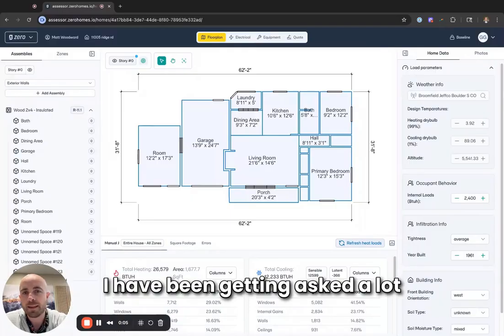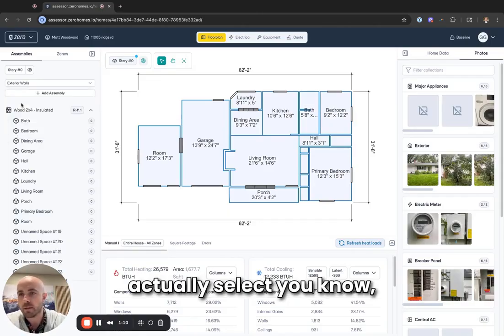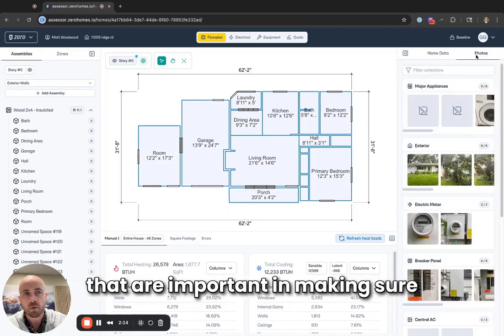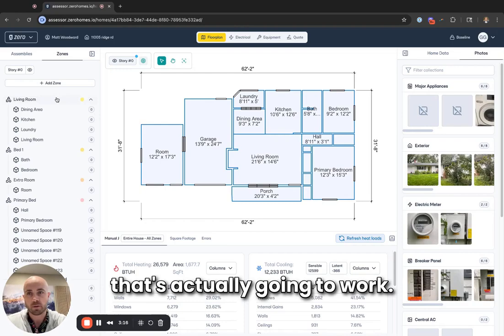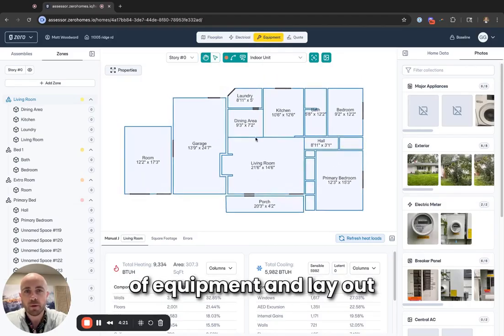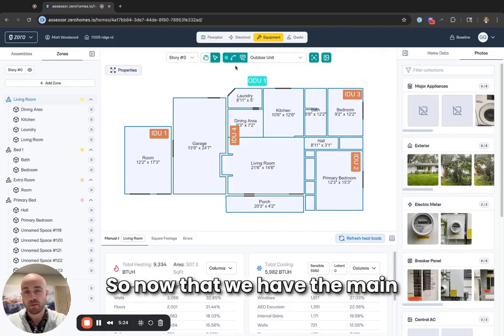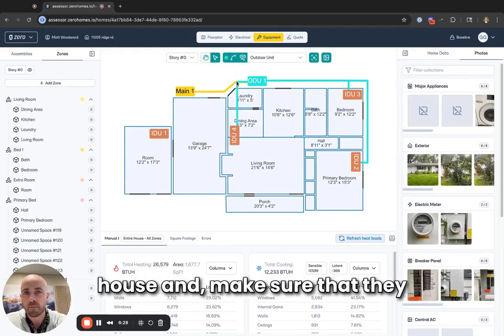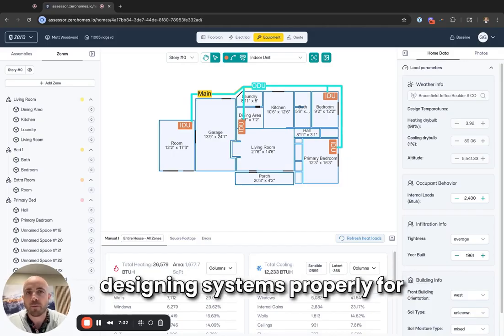Remote Quote for Heat Pumps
App powered, accurate heat pump design that lets homeowners get quotes without onsite contractor visits.